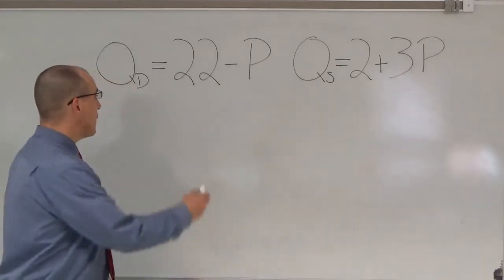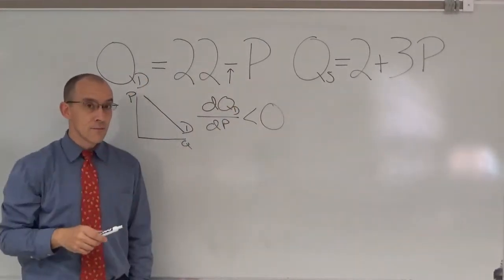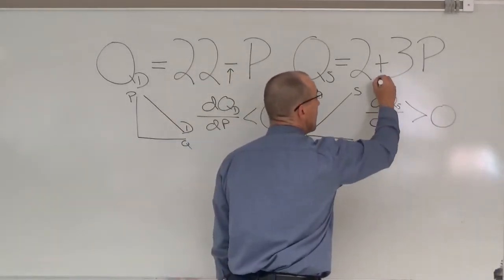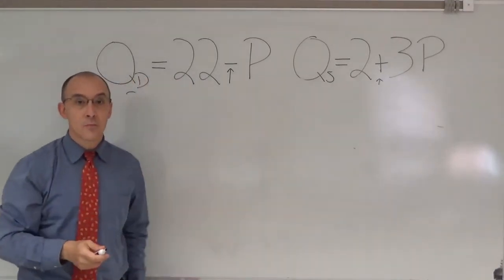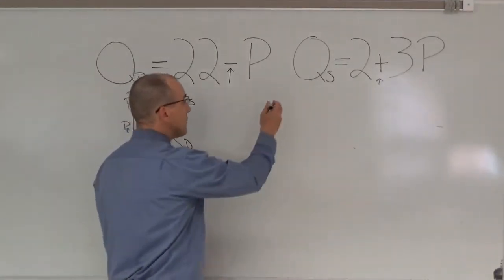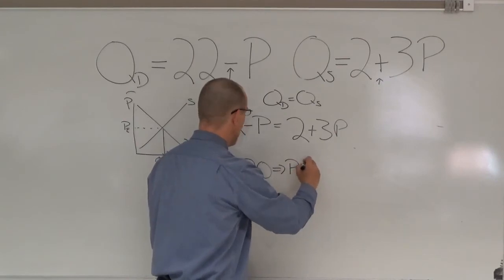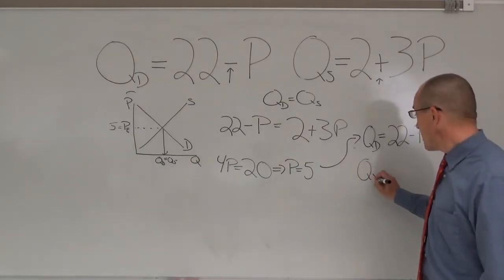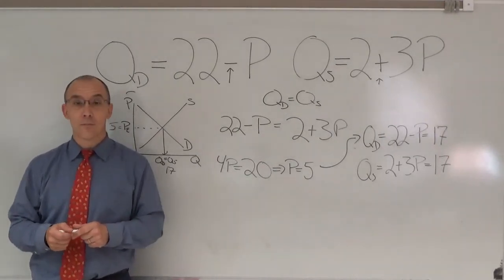Market Algebra Equilibrium